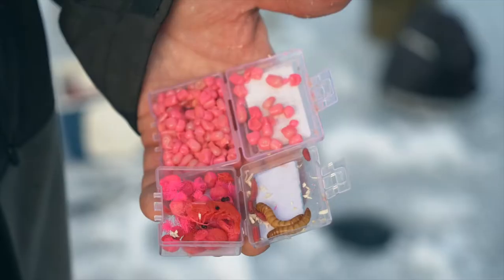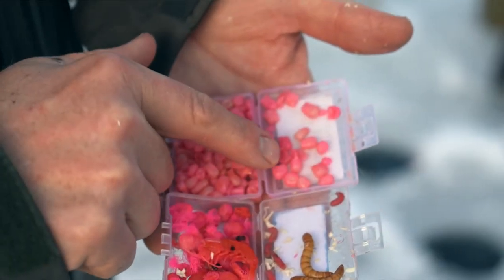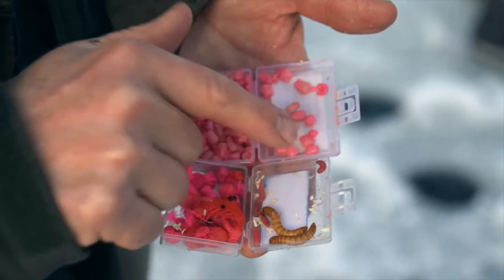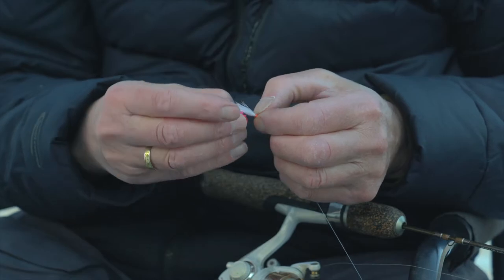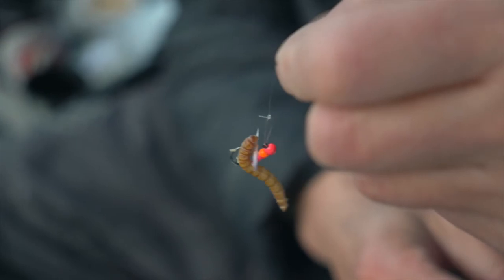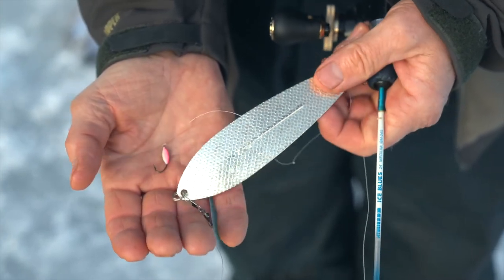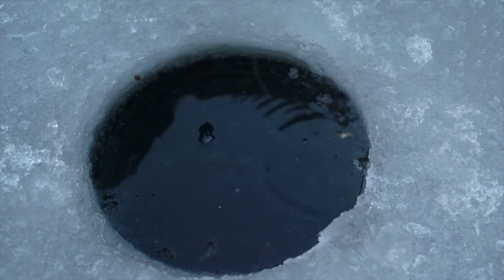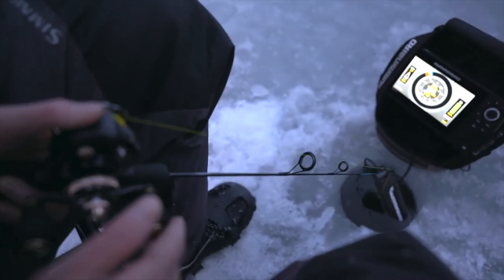Ice fishing tips: Bait and tackle for catching Kokanee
In this video, Brian Chan discusses what to use when ice-fishing for Kokanee.

This video is part of the How to Fish: Ice Fishing with Brian Chan video series by GoFishBC. Watch the series to learn more about ice-fishing techniques, gear selection, safety and the best times of year to go fishing.

Credits
Film Production and Editing: Wait4It Films